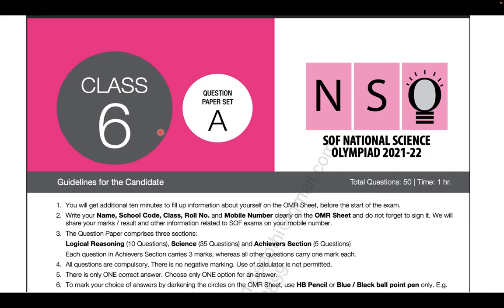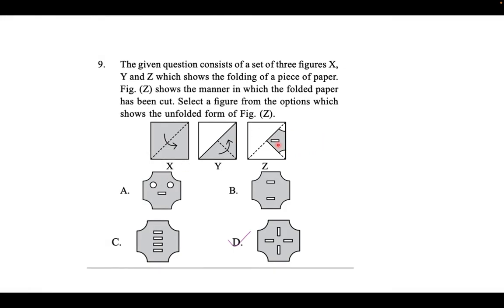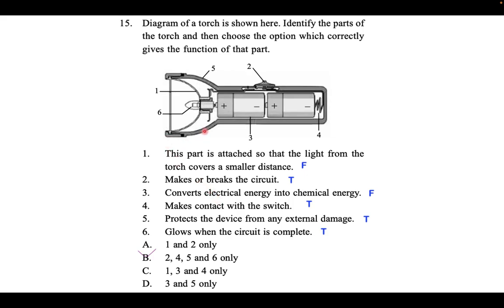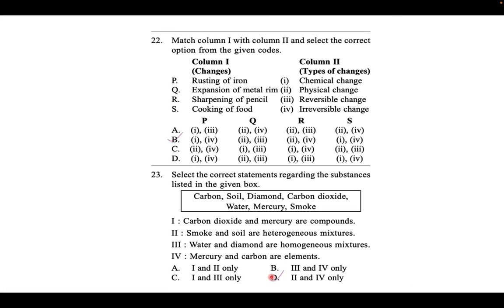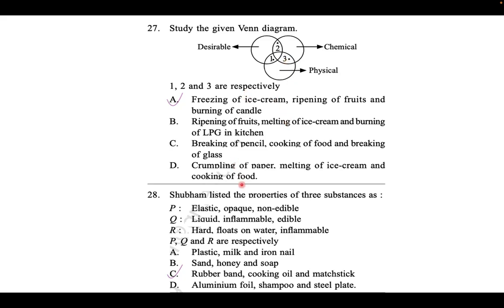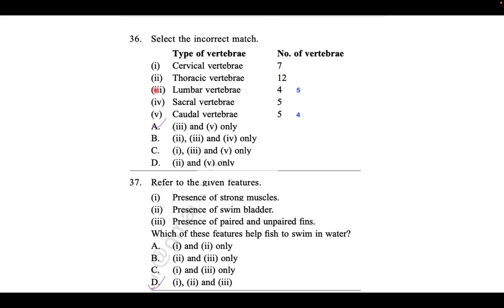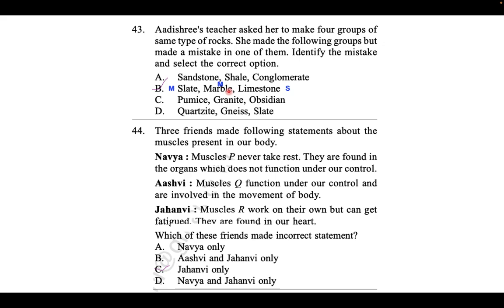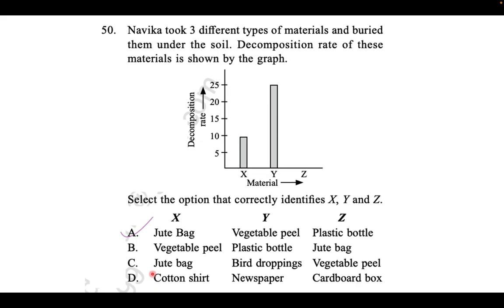NSO 2021-22 SET A PREVIOUS YEAR PAPER SET A/NSO CLASS 6 PREVIOUS YEAR PAPER 21-2022/class 6 NSO 2022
class 6 NSO Science Olympiad (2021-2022)-Set A | Solved with explanation|SOF Science Olympiad NSO 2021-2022 |@learnwithMohana

In this chapter I solved the question related to NSO 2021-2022 SET A class 6 Olympiad previous paper.